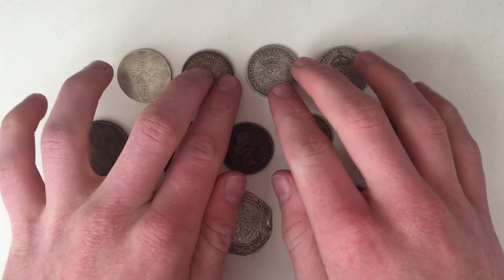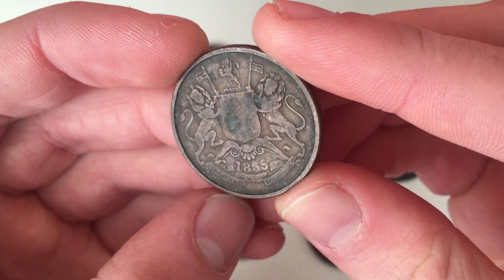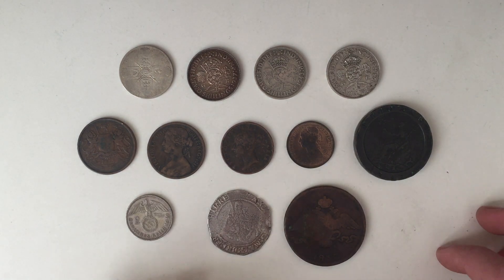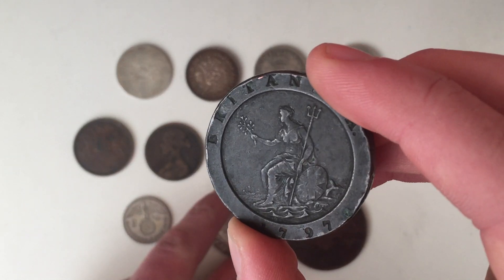London Coin Fair Purchases Some Silver!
I show you what I bought at the London Coin Fair this time. I got some really interesting coins and I will make more videos about each purchase later. I meant Half Crown not shilling sorry for the error!